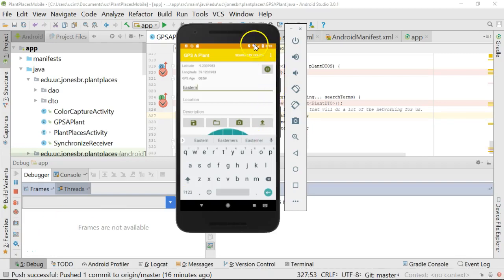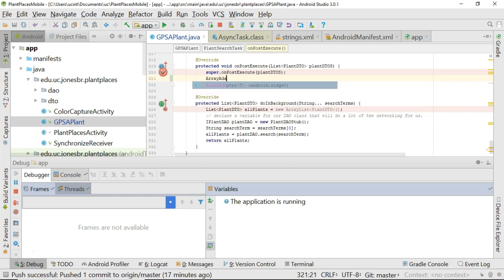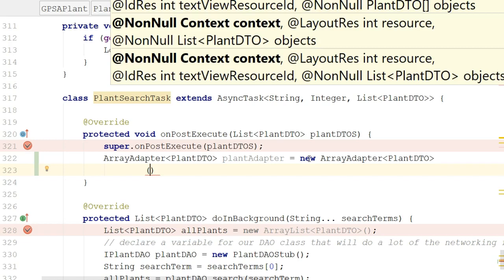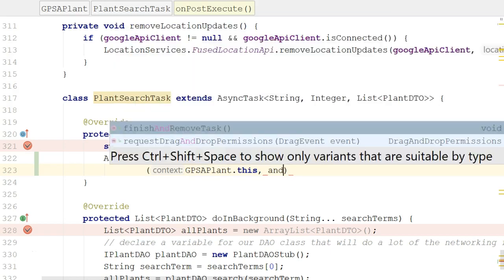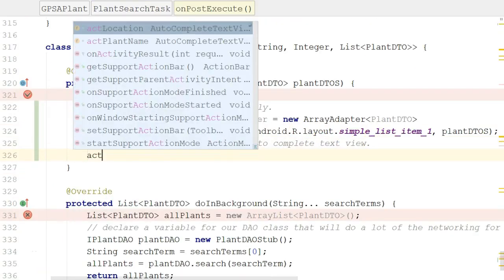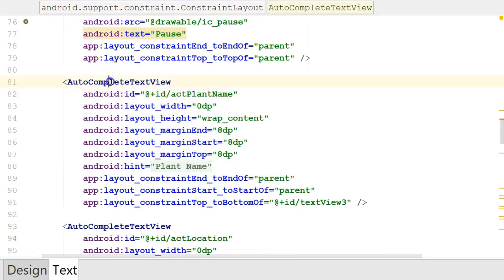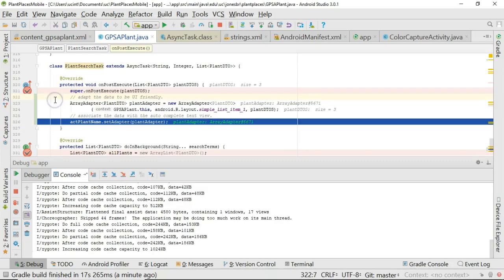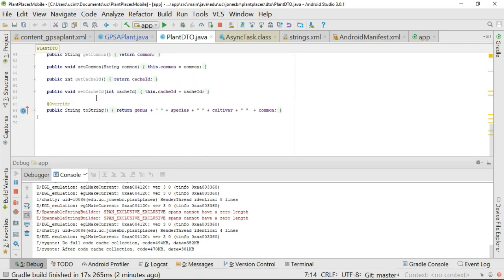Populate an AutoCompleteTextView with data in Android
AutoCompleteTextViews are great for saving time.  In this video, we see how to populate an AutoCompleteTextView with data, so that the user can type, and will start seeing results.